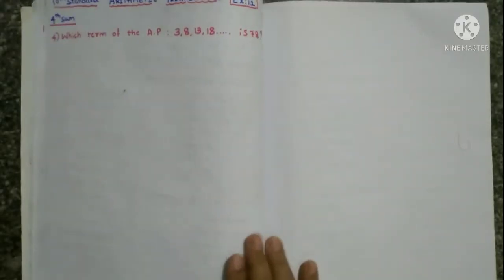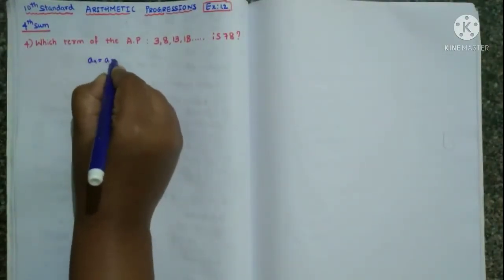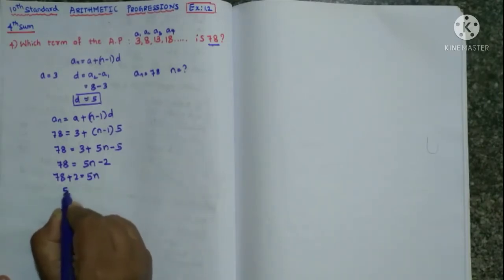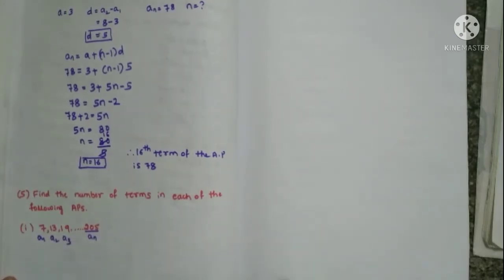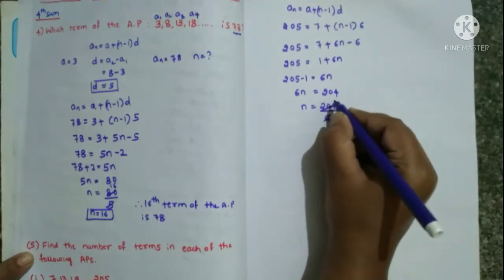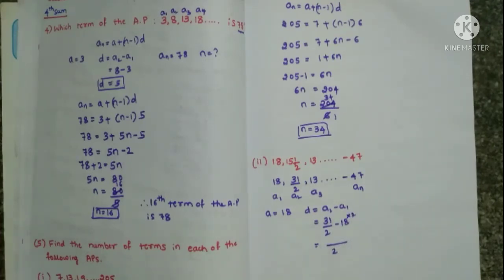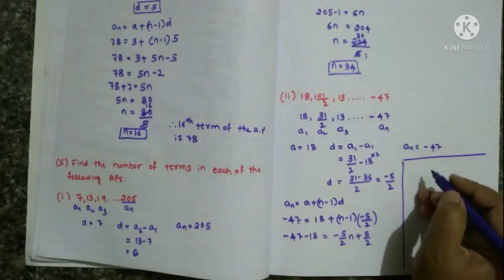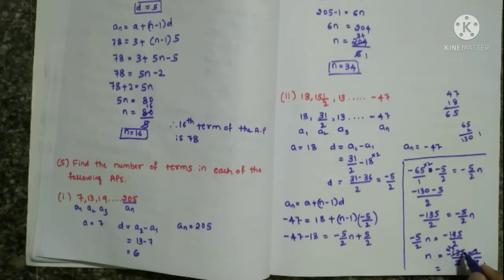10th standard, Arithmetic Progressions, Ex:1.2 ,4th and 5th sum